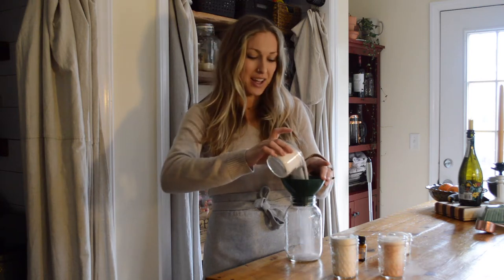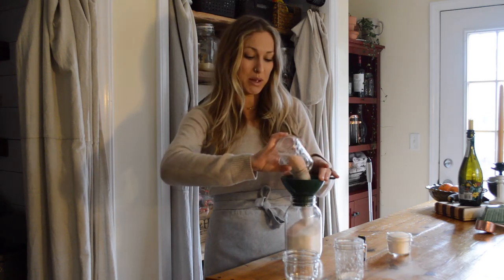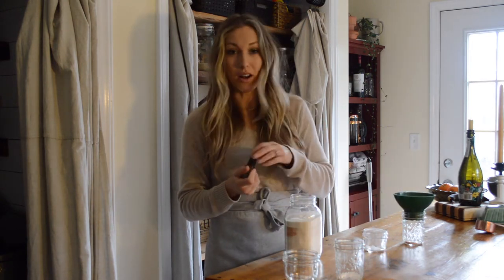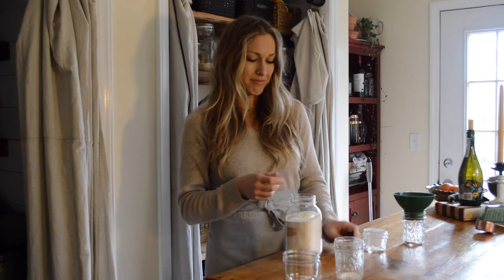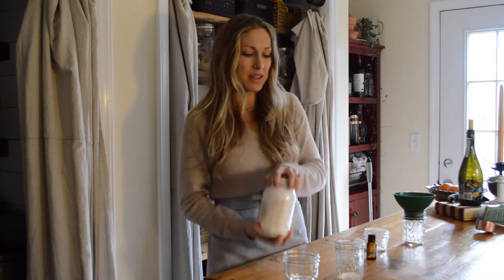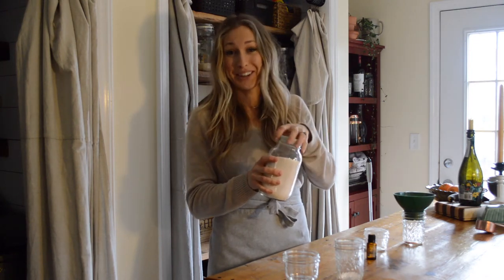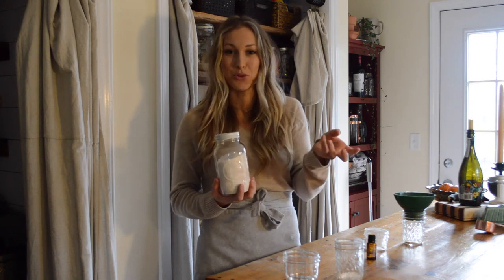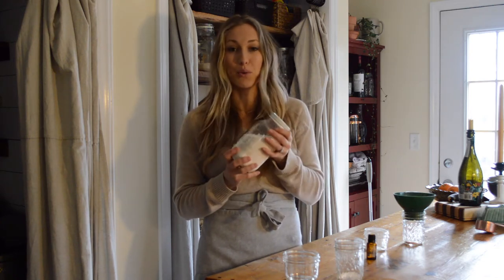Homemade All Natural Dishwashing Detergent That Actually Works! | HOMEGROWN HOPES | DIY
Homemade all-natural dishwashing detergent is a simple DIY that can be whipped up in less than 2 minutes. This recipe uses a few simple ingredients and costs way less than most of the natural options you find in stores and actually works.

I’ve definitely bought “natural” cleaners and detergents before that didn’t actually do the job. Mama is busy. Mama doesn’t want to wash her dishes before she washes her dishes. Ya feel me?

That’s why I like this recipe. I’ve tried several, and this one actually cleans your dishes without leaving streaks and stuck-on food.

Now, that’s doesn’t mean that you can leave a casserole dish “soaking” in the sink for a couple of days, then let it dry out with all the crusty bits still on, then stick it in the dishwasher and think that this powder is going to do the job that you should’ve done when you left it in the sink 2 days ago…or so I’ve heard.

I’d never leave a dirty dish in the sink that long.

Gross…..

Now that we've gotten that out of the way...

MORE NATURAL HOUSEHOLD RECIPES
Natural Fruit and Veggie Wash